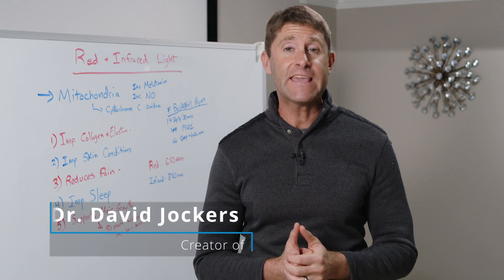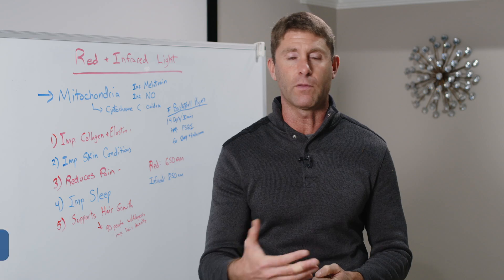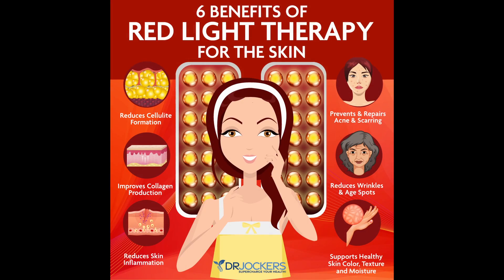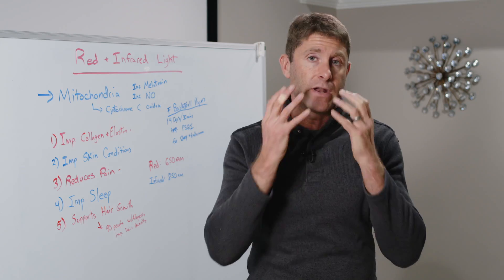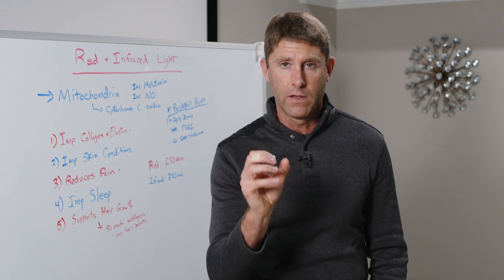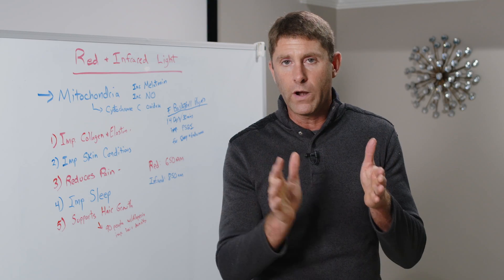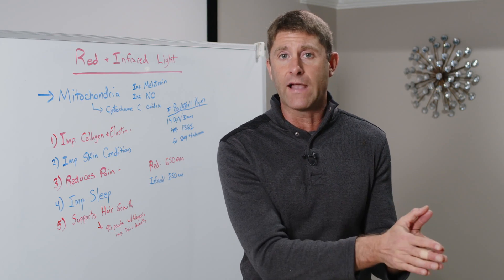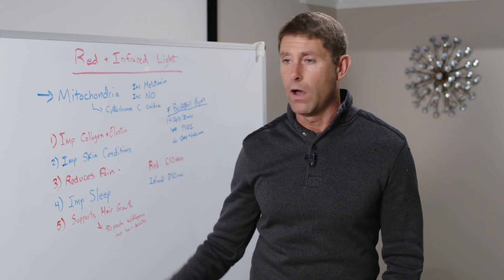The Healing Benefits of Red and Infrared Light Therapy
You might’ve heard about red light therapy and its potential to create more youthful, glowing skin, but you may not be aware of all of its health benefits. Red light therapy is a therapeutic technique that uses red low-level wavelengths of light.

It has many health benefits, including a reduction in pain and inflammation, improvement in skin elasticity, skin health, and skin glow, enhanced hair growth, better sleep, and more energy. I love red light therapy, use it personally, and recommend it to my patients, friends, and family regularly.

In this video, you will learn what red light therapy is and what benefits it holds for you.  Read more about red light specifically for skin health